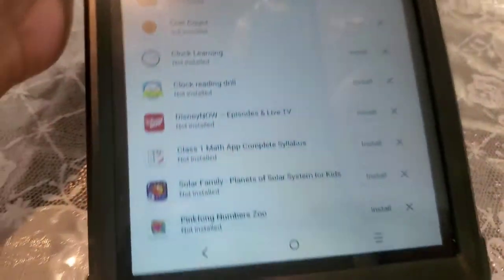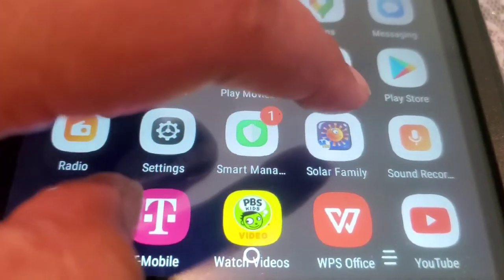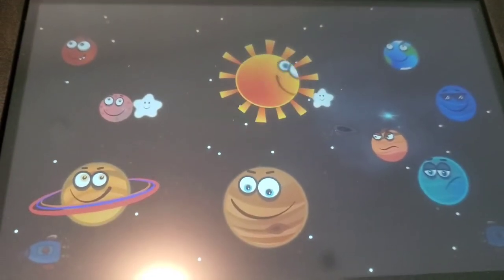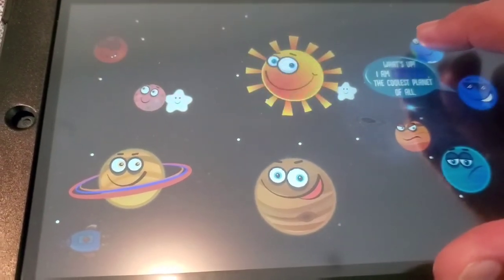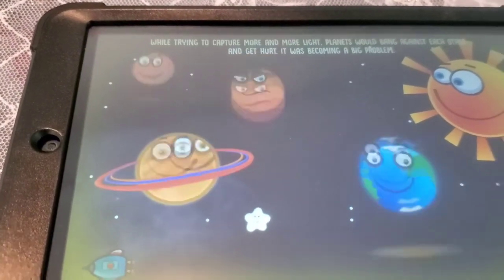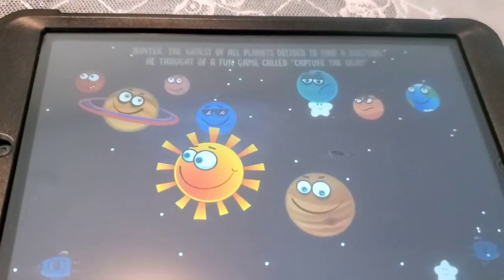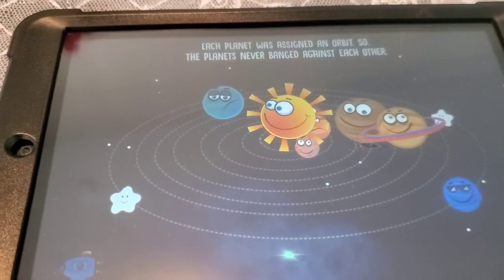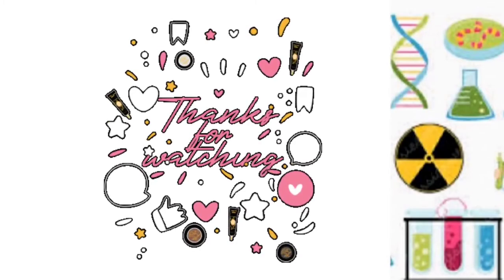Solar System Teaching with Google App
Some apps to help teach your kids about solar system.

My main aim in creating this video was for kids craft work,motivation, education,build bonding between kids & parents through team work of exchanging knowledge, encourage kids that any one can became smarter just by practicing  skills,build independence learning skills in any kid,make learning fun as well as easy.

All kids are gifted to learn,all kids can become smarter

All these kids needs is key 🔑  of practice ,investment of their personal time⏳ & patients of their results,in return enjoy its reward gift 🎁 for lifetime.

" Even a zero can become a hero "